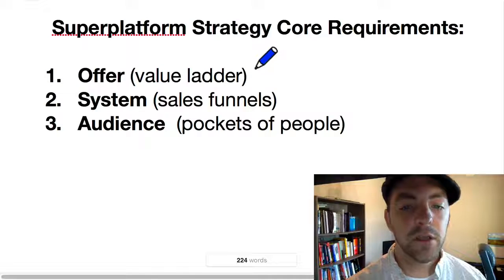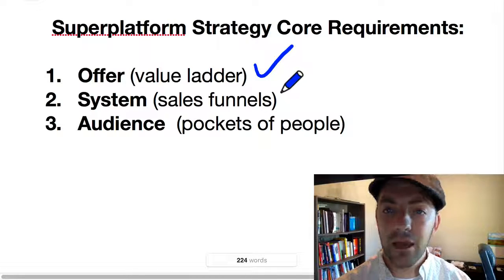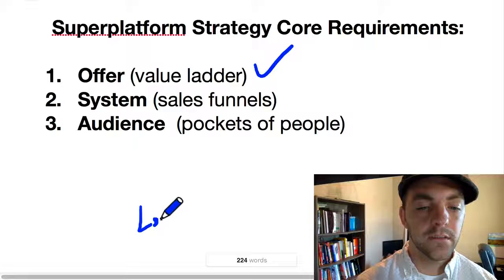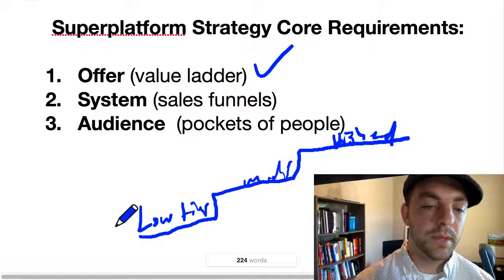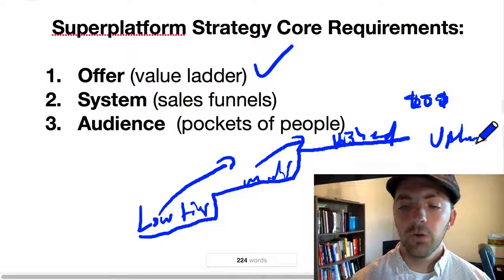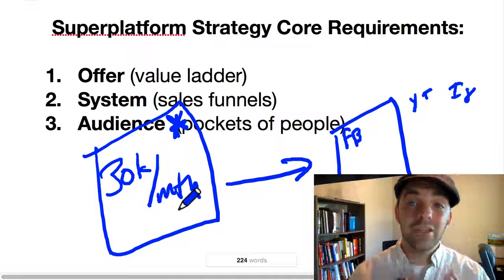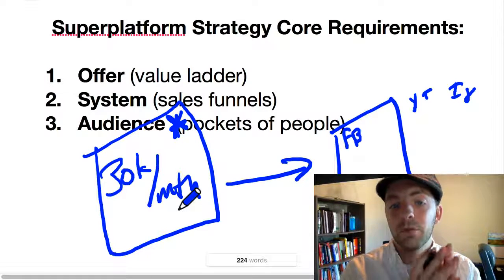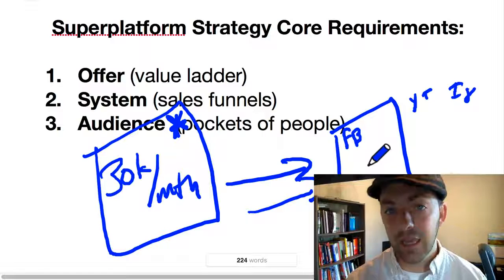Use These 3 Key Ingredients & Never Have To Worry About Launching A Failing Campaign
To get a complete A to Z break down of how your own medical marketing can benefit from a custom designed marketing campaign